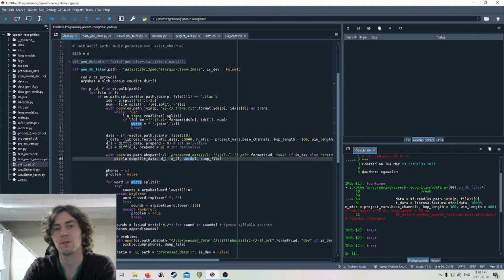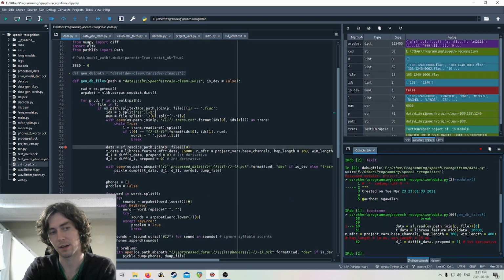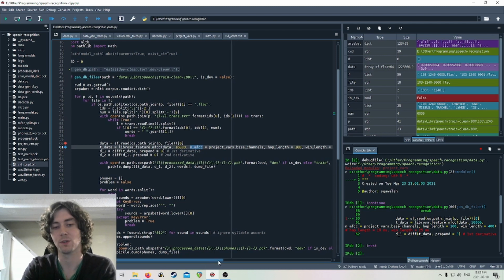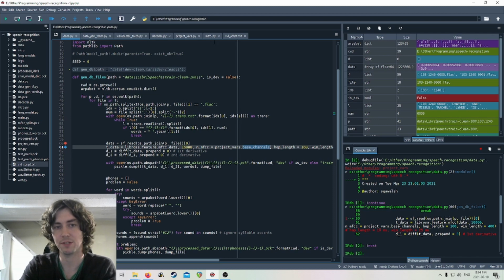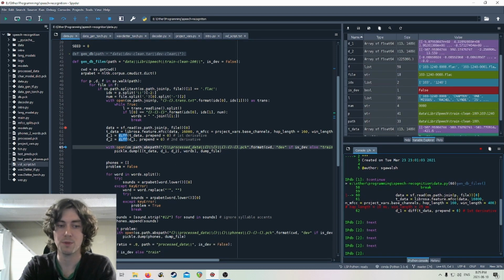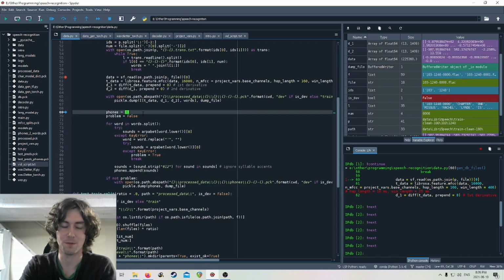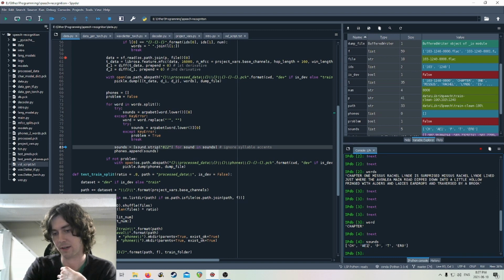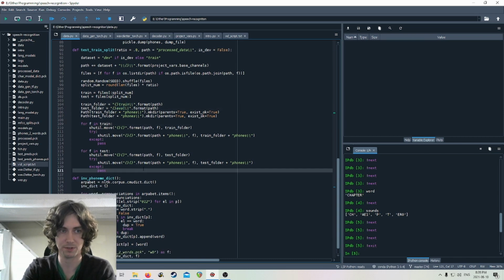Speech Recognition: Intro and Data Processing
Sorry about the abrupt ending, this was originally going to be 2 videos which I merged in order to keep the video lengths more uniform.